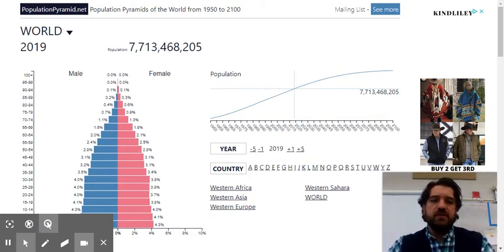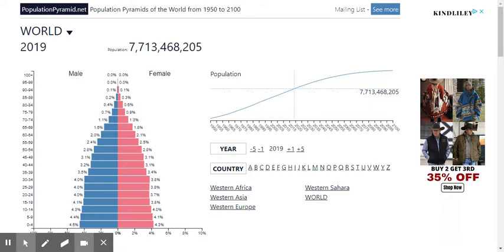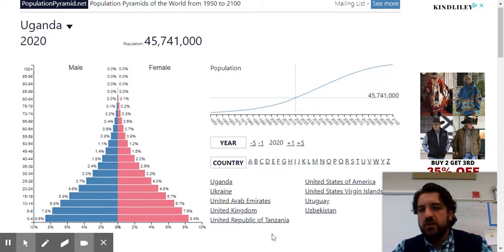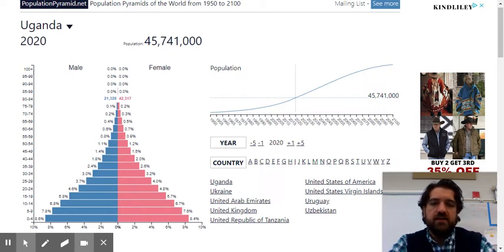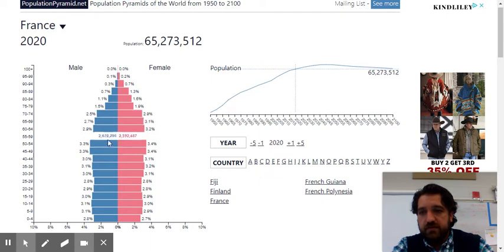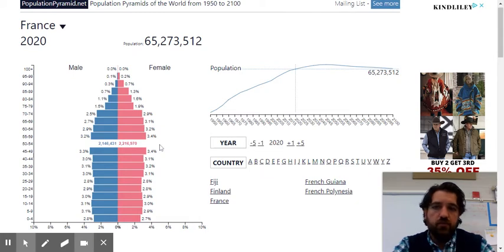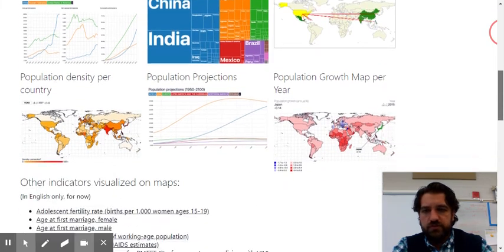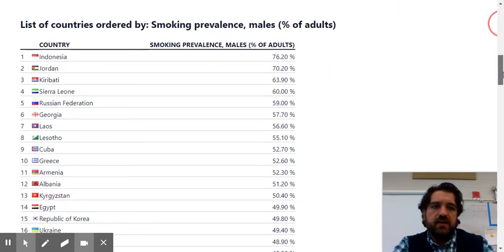September 23, 2020 Unit 1 Lesson 4 population pyramids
Unit 1 Lesson 4 population pyramids